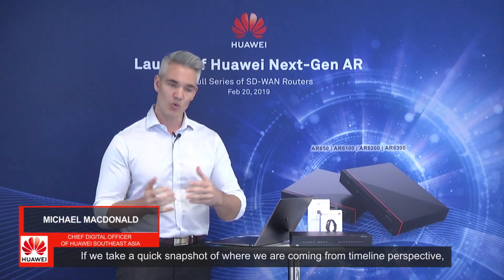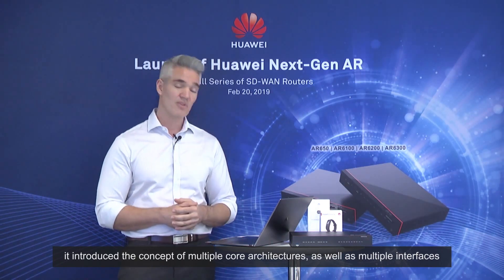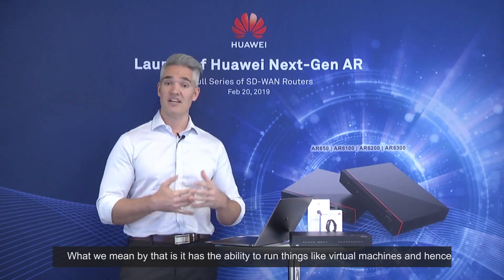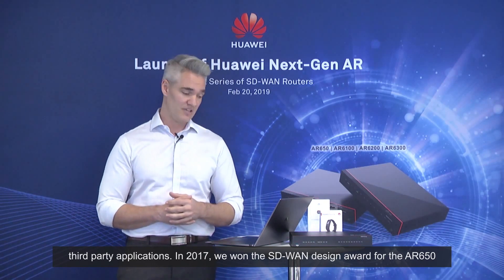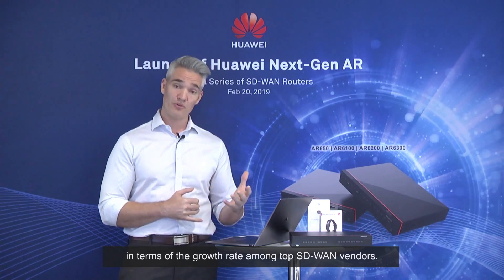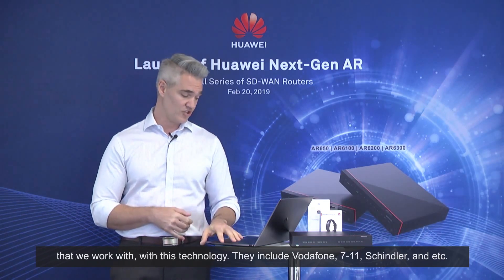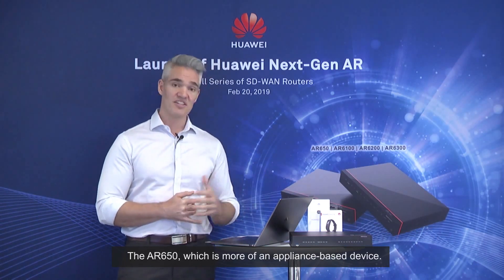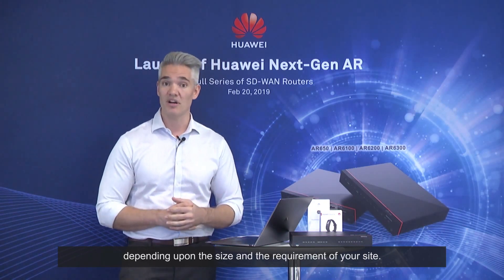Highlights: Launch of Huawei's Next Gen AR Series SD-WAN Routers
Watch some of the key highlights from our Next-Gen AR Series SD-WAN Routers launch live stream for Southeast Asia.